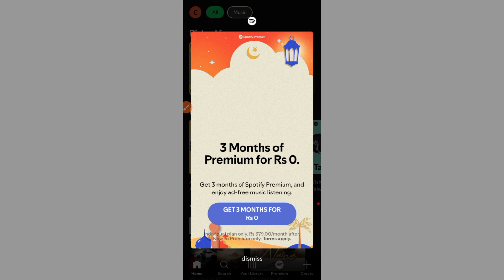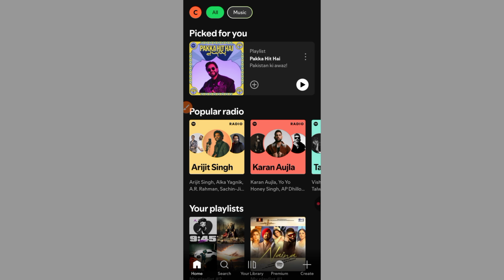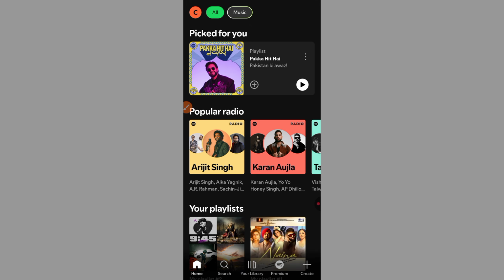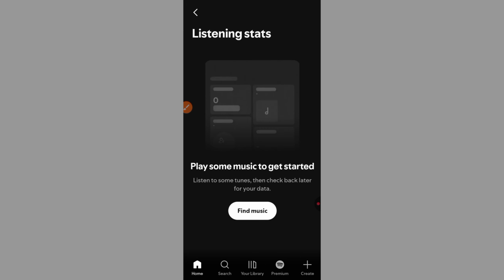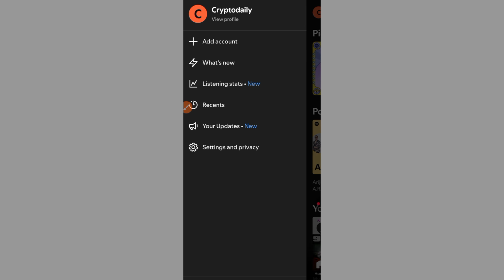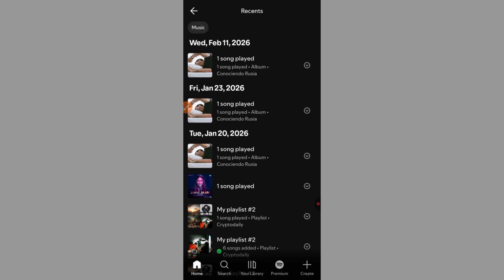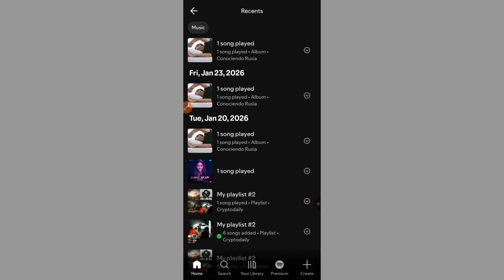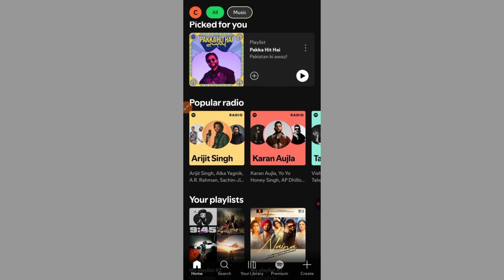How to See Your Listening Age On Spotify Account Step By Step Guide